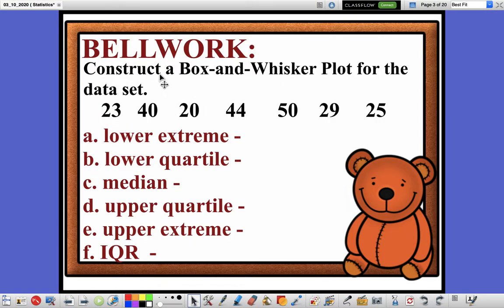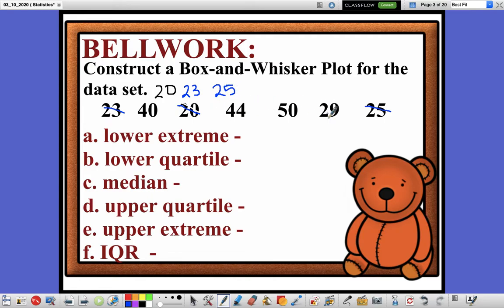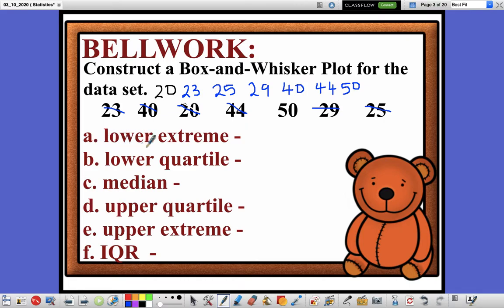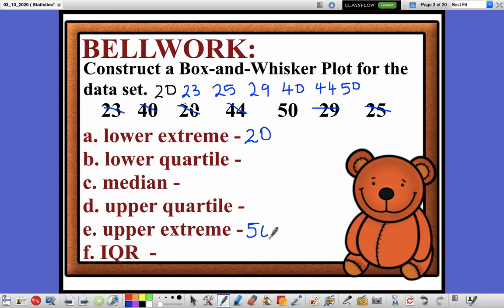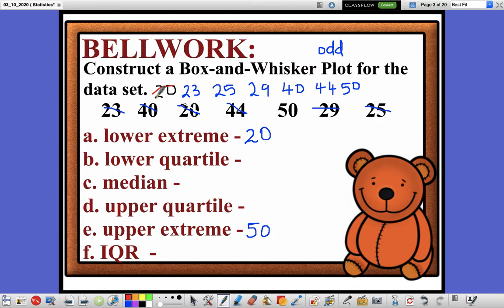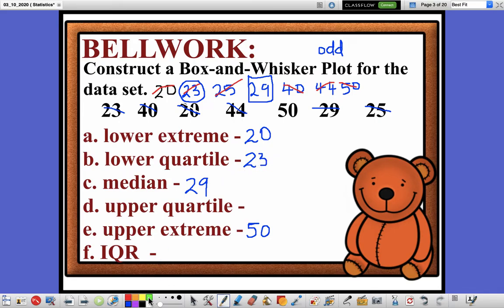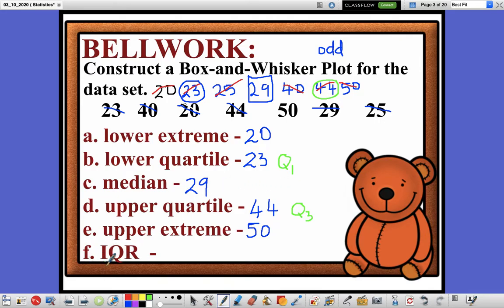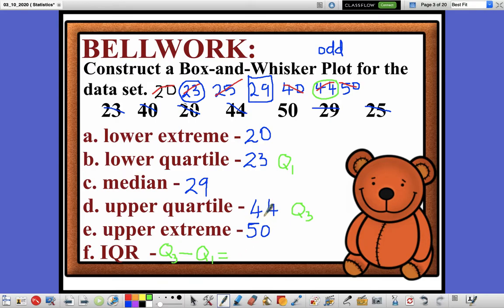Box and whisker plot Key information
Bellwork 7 mins